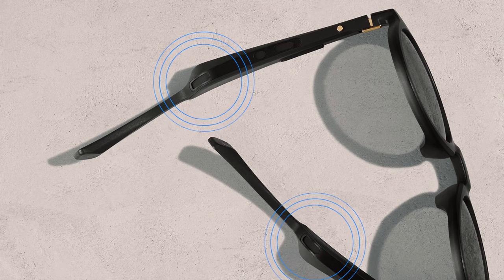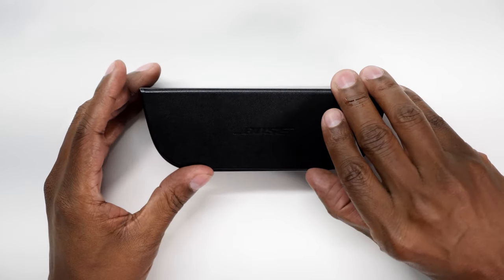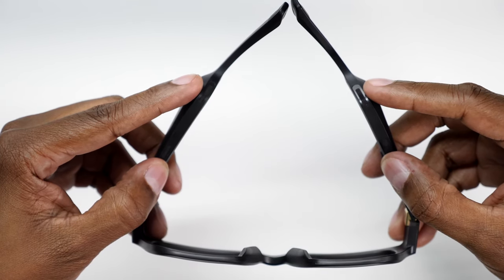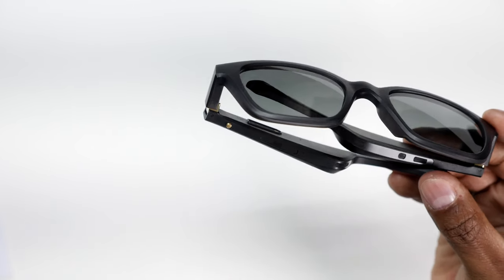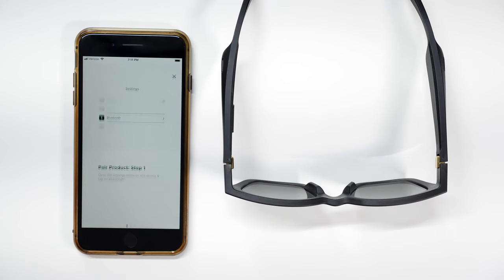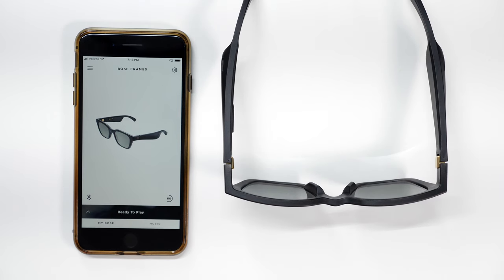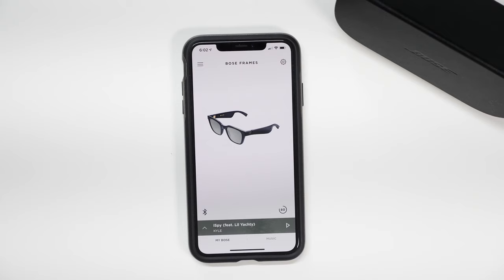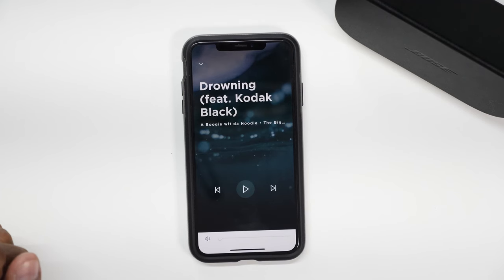Bose Alto Frames With AR Audio Review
Bose debuts sunglasses collection features two classic silhouettes with built-in Bose speakers for an immersive audio experience unlike any other.